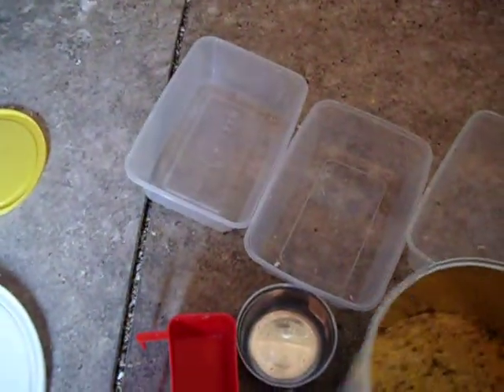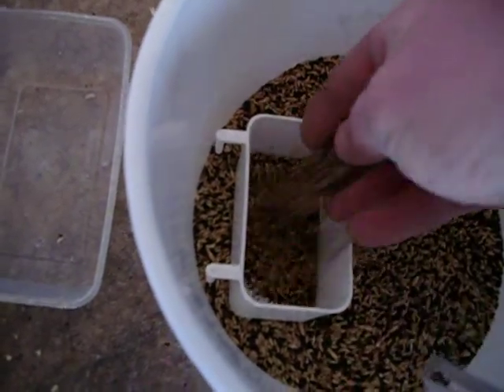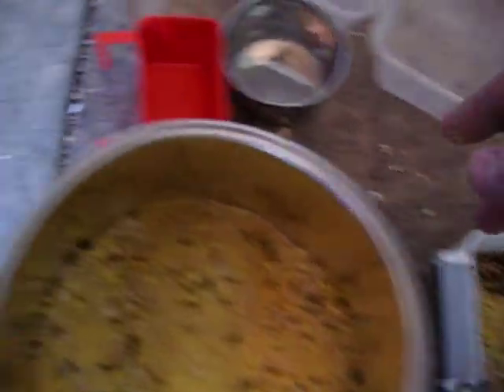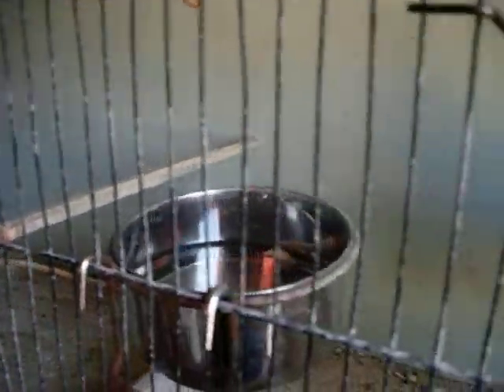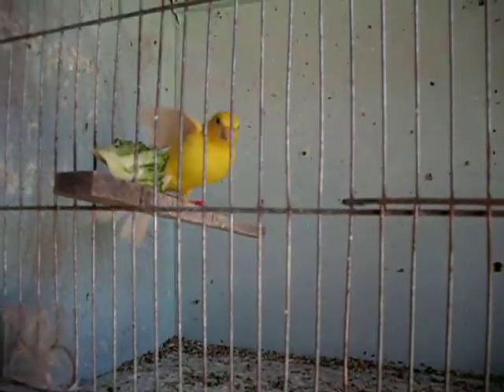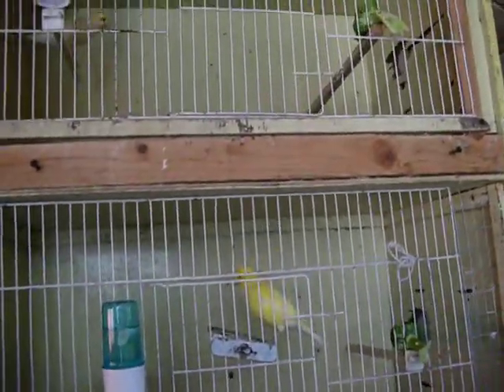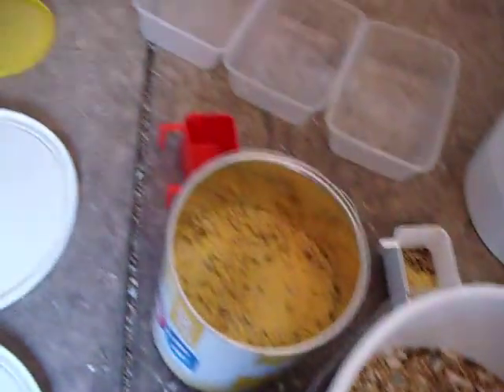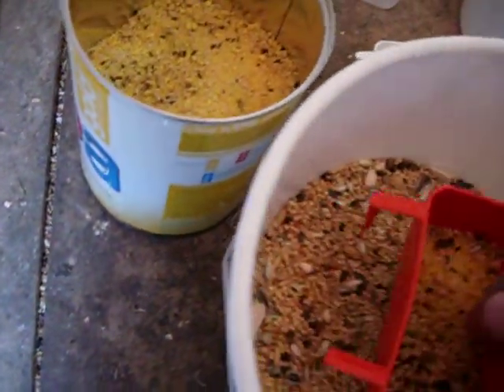aviary birds feeding time april 2010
feeding time in my aviary i use a few different types of seed and the very important egg food at the end.